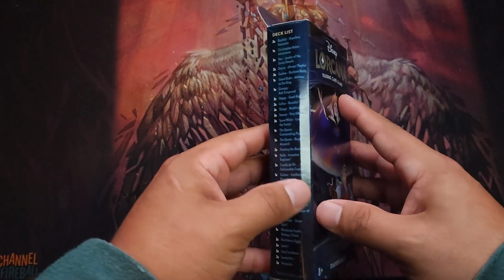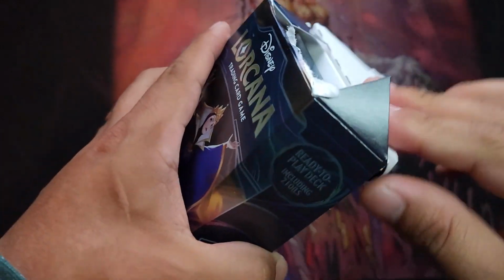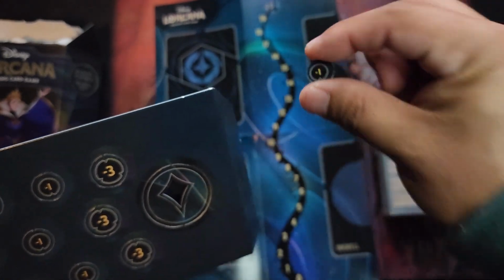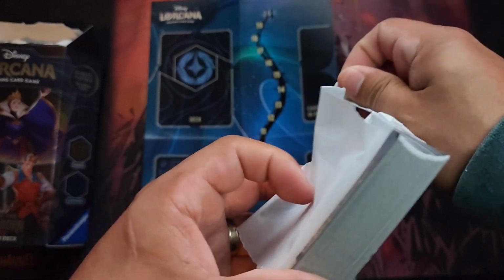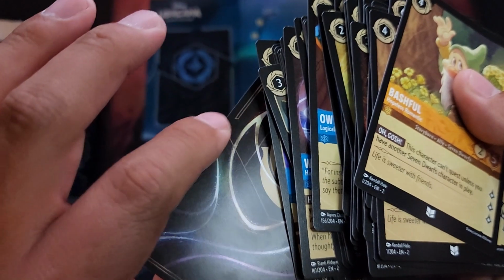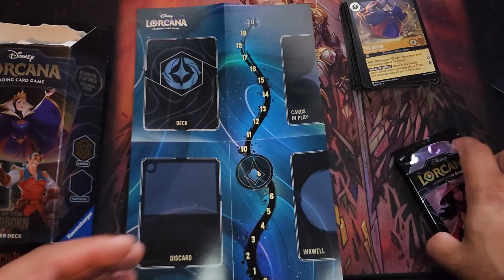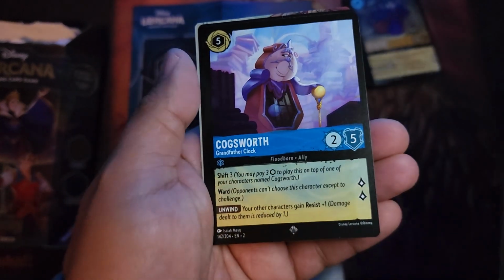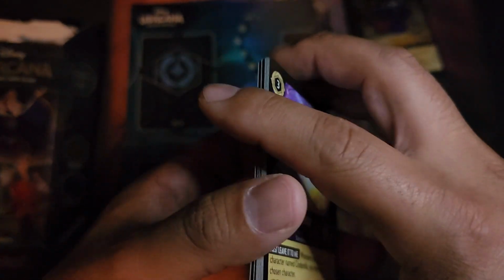Tactical Teamwork (Amber/Sapphire) Box Opening - Rise of the Floodborn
In this video, we're cracking open the Tactical Teamwork Starter Deck, one of the two incredible options available in this set. Get ready to witness the floodborn version of Gaston - Intellectual Powerhouse in action! Alternatively, you can also explore the mystical abilities of Merlin - Shapeshifter with Tiana - Celebrating Princess.

What's inside this awesome Starter Deck? Let's take a look:

🃏 60 Cards: Unveil the power within with a curated deck of 60 cards, featuring 2 stunning foil cards showcasing the characters gracing the package front.

📦 Booster Pack: Discover 12 randomized cards that could enhance your deck and introduce new elements to your gameplay.

📘 Rulebook: Dive into the rules of the game and master the strategies to conquer your opponents.

💥 Damage Counters: Keep track of the epic battles with 11 damage counters included in the deck.

🎯 Tracker Token: Navigate the twists and turns of the game with the help of a specially designed tracker token.

🌐 Paper Playmat: Immerse yourself in the Lorcana universe with a beautifully illustrated paper playmat that sets the stage for epic duels.

But that's not all! Feast your eyes on the captivating array of Amber and Sapphire cards included in this deck:

Amber Cards:
Bashful – Hopeless Romantic (x2)
Christopher Robin – Adventurer (x1)
Doc – Leader of the Seven Dwarfs (x2)
Dopey – Always Playful (x2)
Gaston – Baritone Bully (x3)
Grand Duke – Advisor to the King (x1)
Grumpy – Bad-Tempered (x3)
Happy – Good-Natured (x2)
Lefou – Bumbler* (x2)
Sleepy – Nodding Off (x3)
Sneezy – Very Allergic (x3)
Snow White – Lost in the Forest (x2)
The Queen – Commanding Presence (x1)
The Queen – Regal Monarch (x3)
Painting the Roses Red (x2)

Sapphire Cards:
Belle – Inventive Engineer* (x1)
Cruella De Vil – Fashionable Cruiser (x3)
Gaston – Intellectual Powerhouse (x1)
Hiram Flaversham – Toymaker (x1)
Judy Hopps – Optimistic Officer (x2)
Owl – Logical Lecturer (x3)
Philoctetes – Trainer of Heroes* (x2)
The Nokk – Water Spirit (x3)
Winnie the Pooh – Having a Think (x1)
Four Dozen Eggs (x2)
Launch (x2)
Fang Crossbow (x2)
Gumbo Pot (x2)
Pawpsicle (x3)

Join us as we explore the depths of Lorcana and uncover the secrets held within the "Rise of the Floodborn" Starter Deck. Will you command with The Queen's presence or shape-shift with Merlin's magical prowess? The adventure awaits, so hit play and let the unboxing begin! 🎉🔮